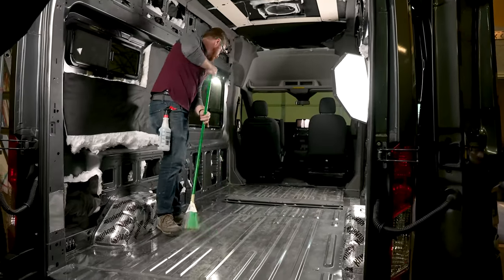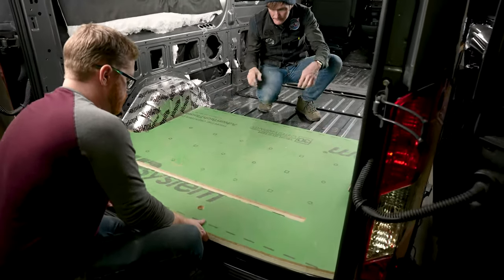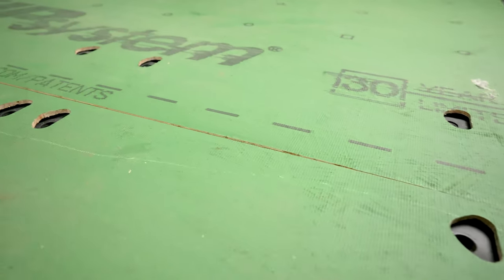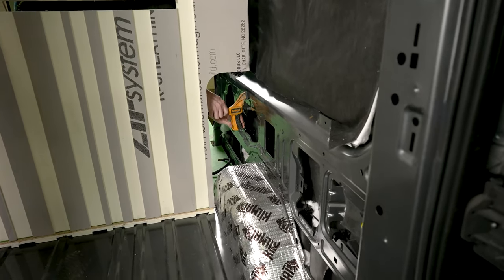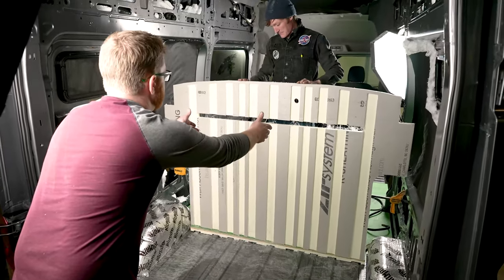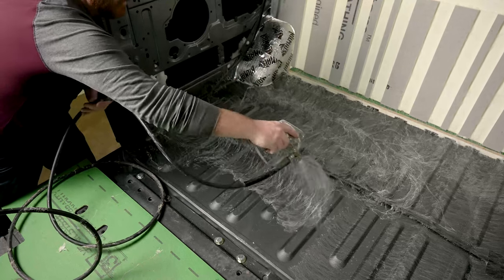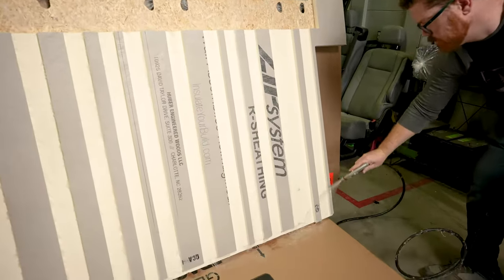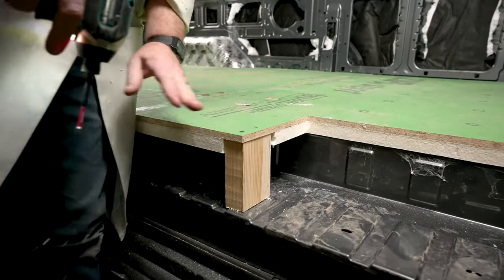AVC Sub Floor Install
Today Matt's Installing Sub-Floors in our Ford Transit Adventure Van!

Tools / Materials you’ll need:
(Using these links helps out the channel through residuals)

3M Sprayer

Sidewalk Bolts